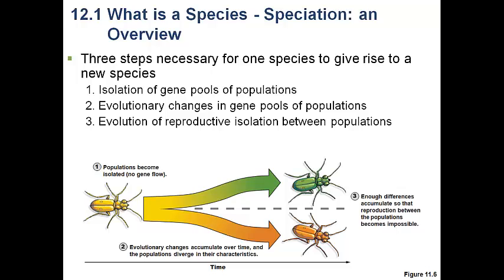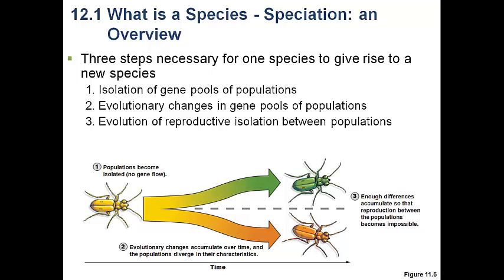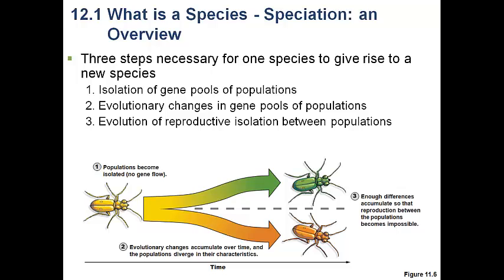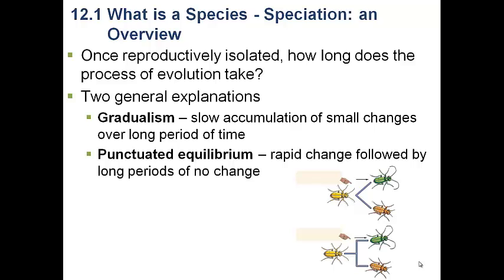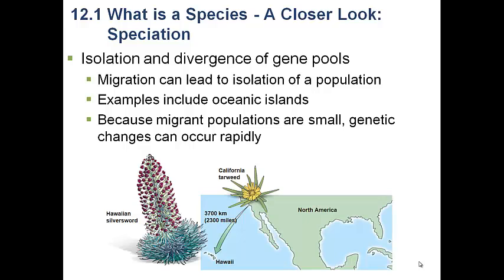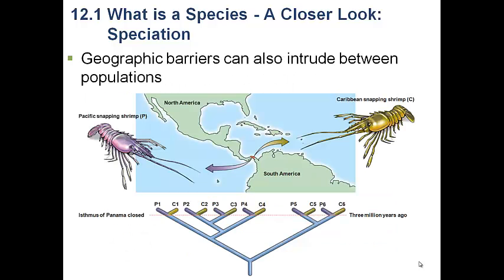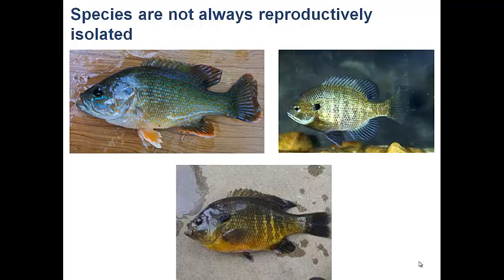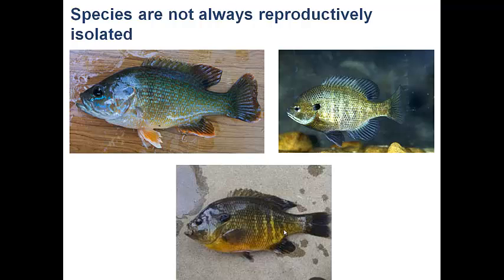Chapter 12, Part II (Speciation)